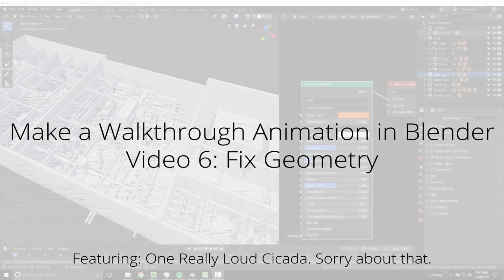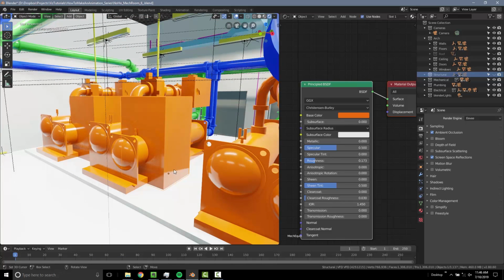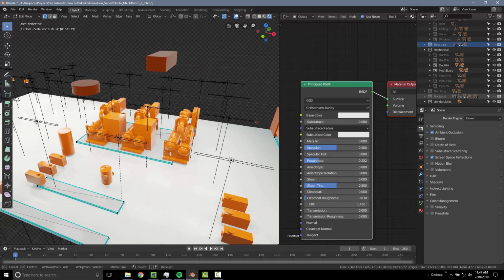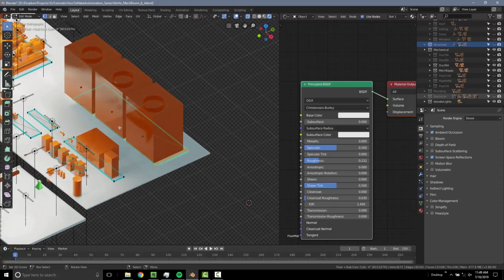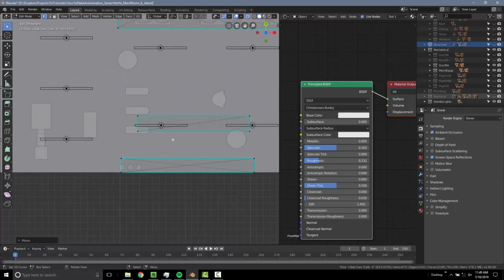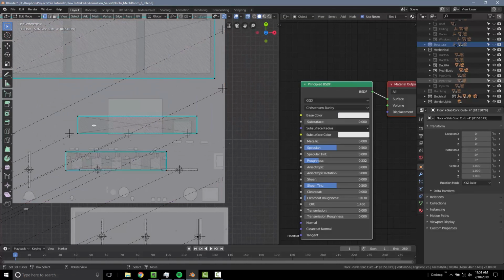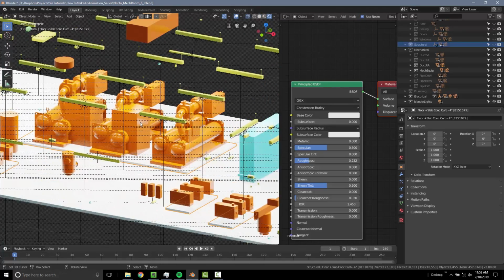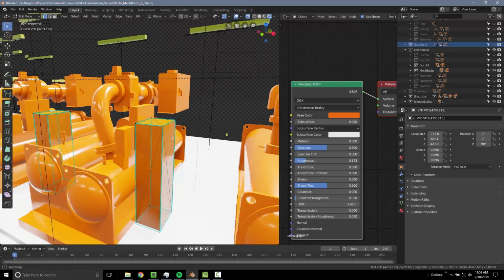Revit to Blender Animation pt6: Fix Geometry